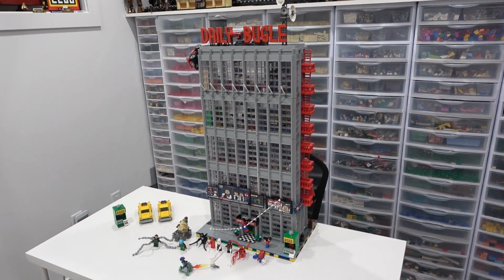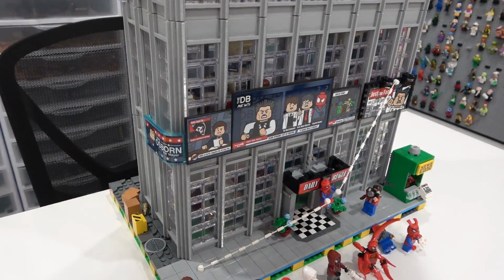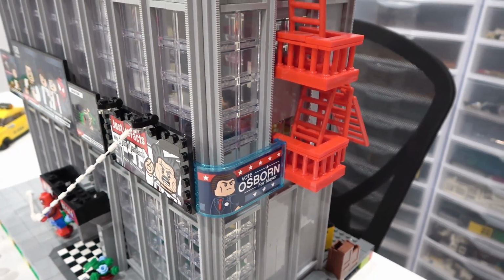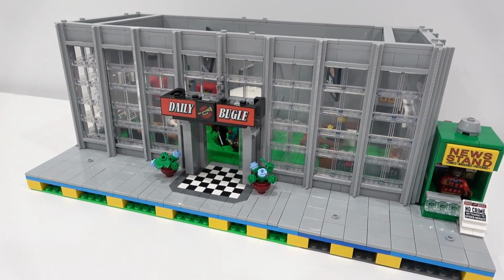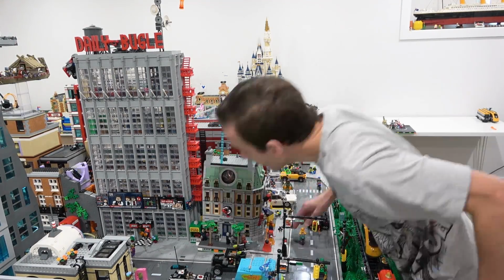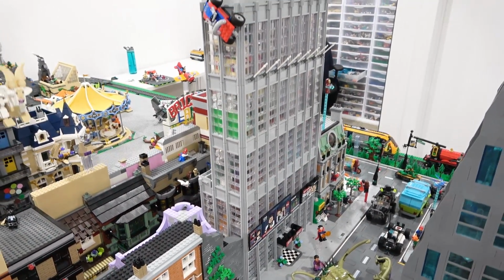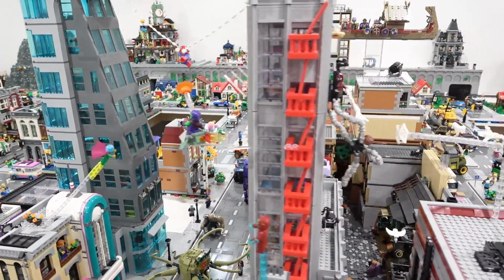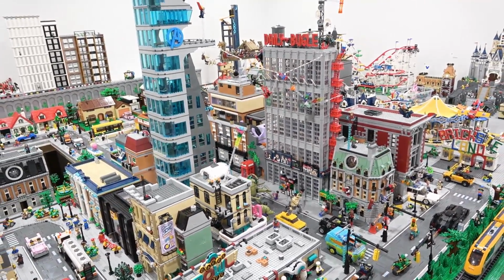Placing Daily Bugle & Superhero Battles! LEGO City Update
My double-sized Daily Bugle is now placed in the LEGO city! However, it wasn't that easy for me because I had to redo the entire base floor. What the heck lol. After it was placed it was time to move on to storytelling with superhero figures! Yessss... my favorite!